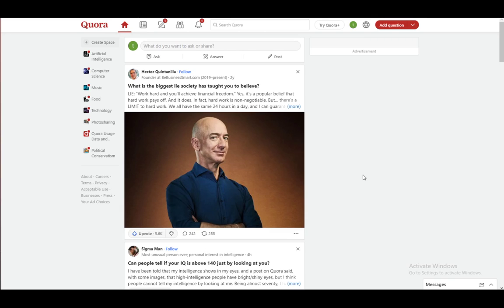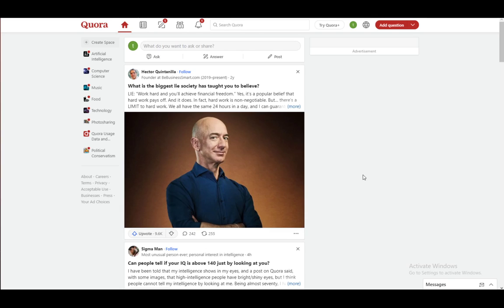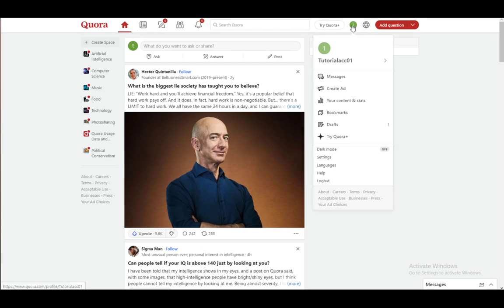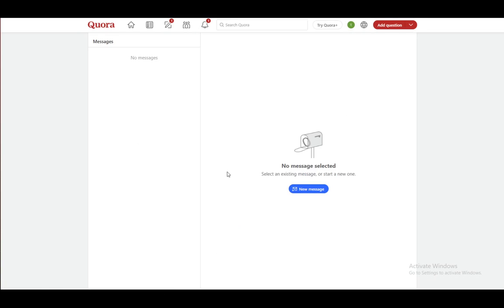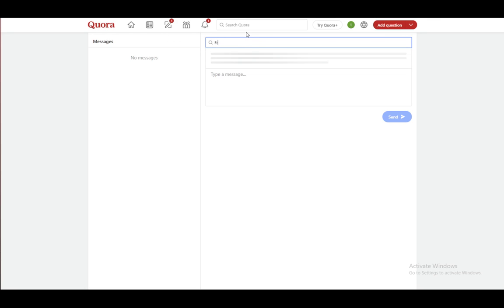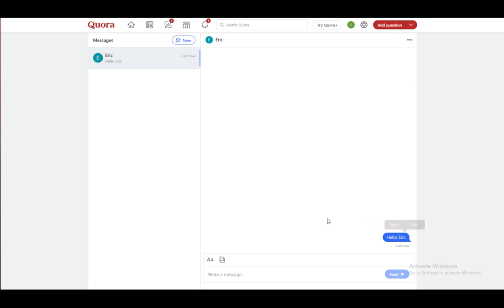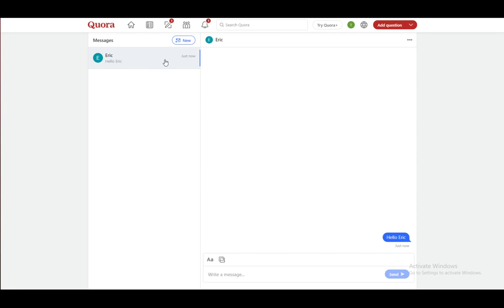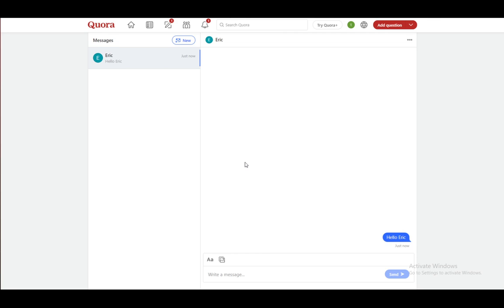How To Delete Messages On Quora Tutorial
Today we talk about delete messages on quora,quora,how to delete messages on quora